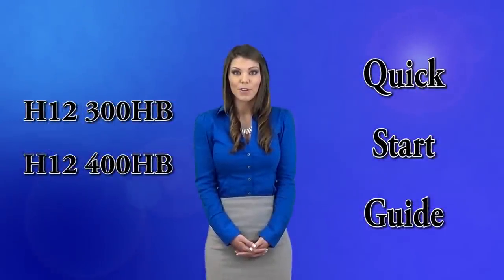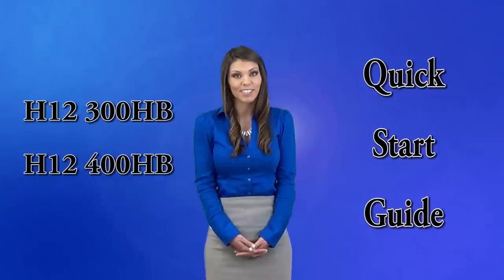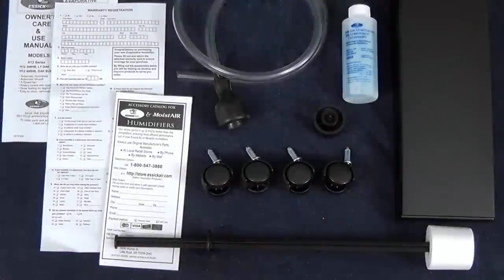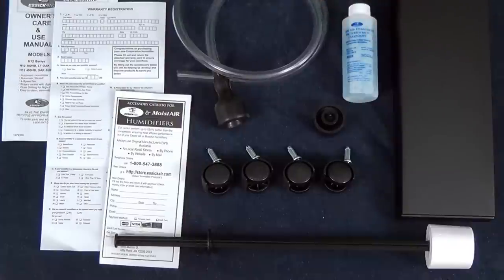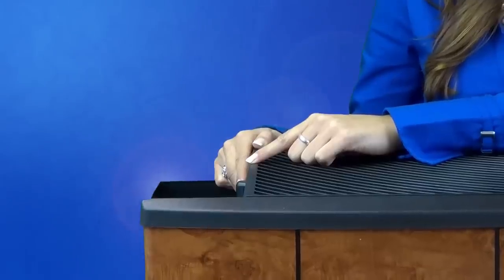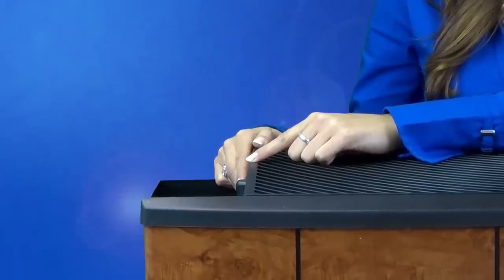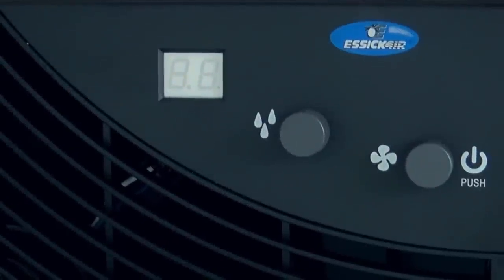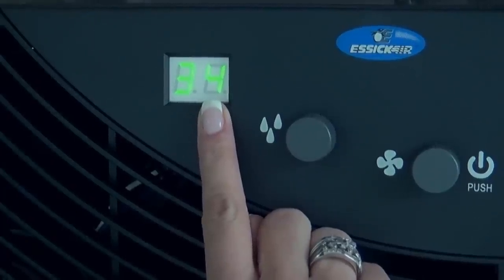H12 Quick Start Guide - Essick Air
Demonstrates how to set up the H12 300HB and H12 400HB evaporative humidifiers. You can also contact customer service directly